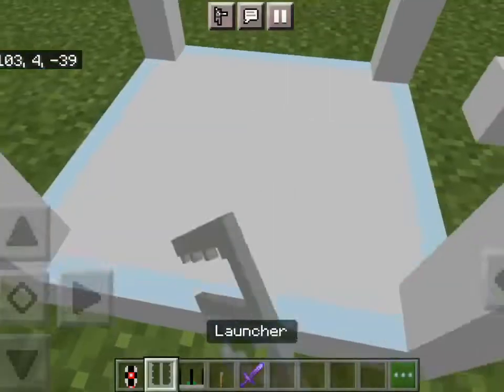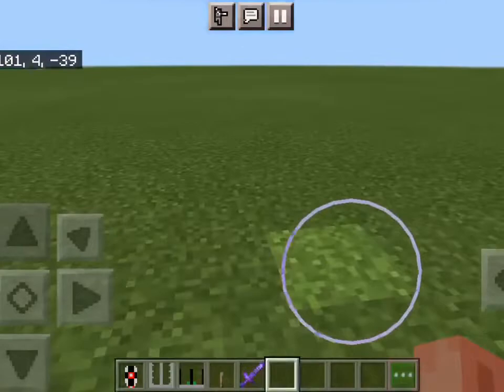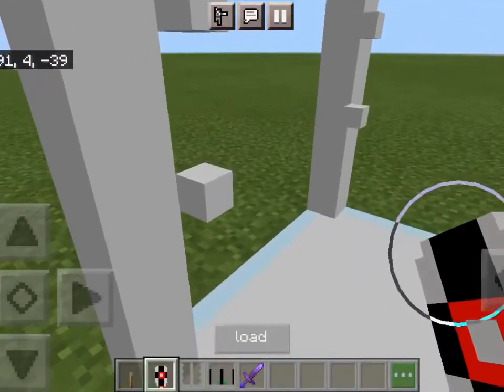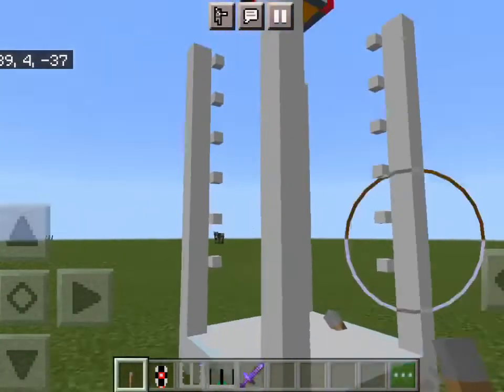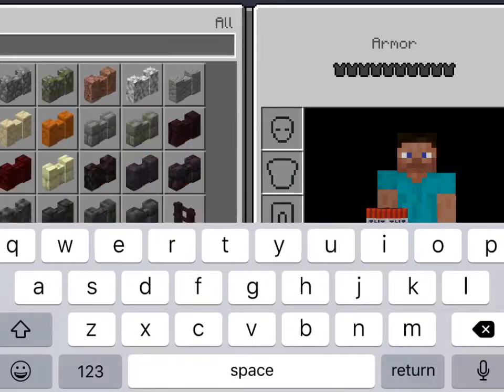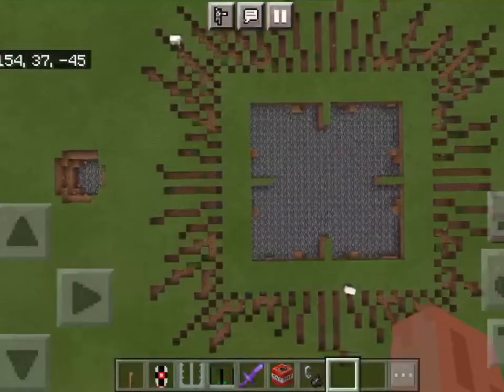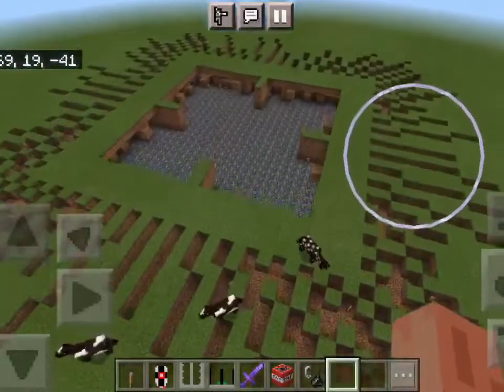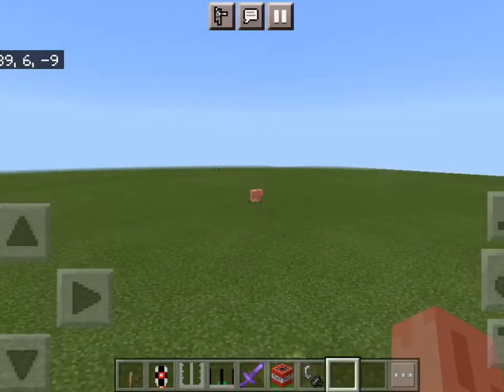MCPE mod showcase: MISSILES!!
This is a showcase of a missile mod, download it for free on the mcpe addons app!